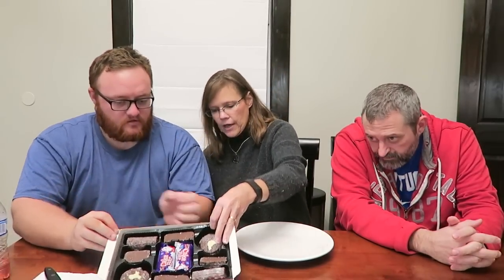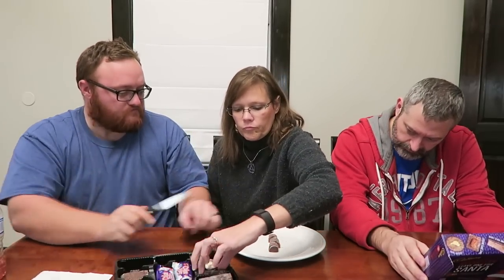Cadbury Cakes: Caramel, Santa, Rudolph, Robin, Festive Cake, Festive Flake & Yule Log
We did a Christmas box exchange with our friends Jennifer, Nathan, and Mac in England. They sent us some cool new foods to try including many Christmas specific items. In this video, we will be trying the Cadbury Festive Cake Selection. Cakes include: 2 Caramel cakes, 1 Santa cake, 1 Rudolph cake, 1 Robin cake, 2 Festive Cake Bars, 1 Festive Flake Cake and 2 mini Yule Logs.